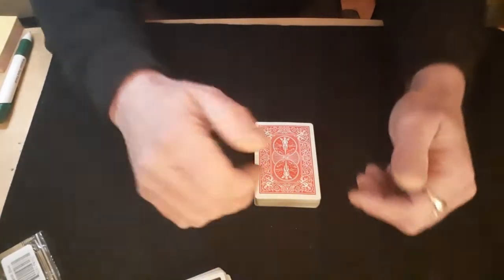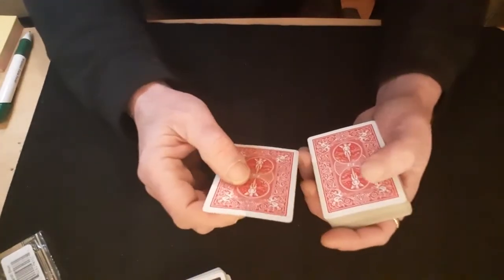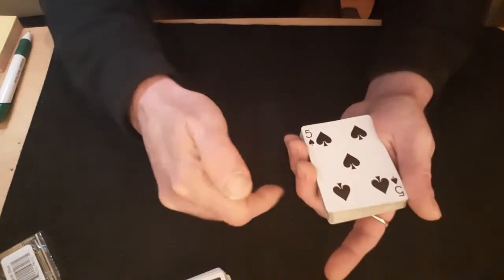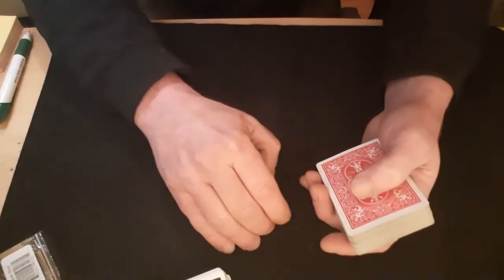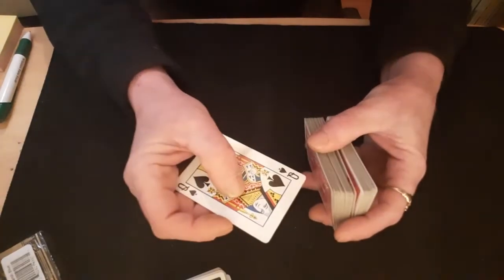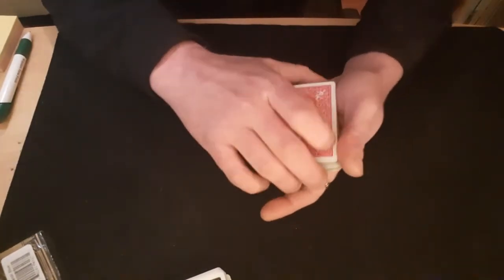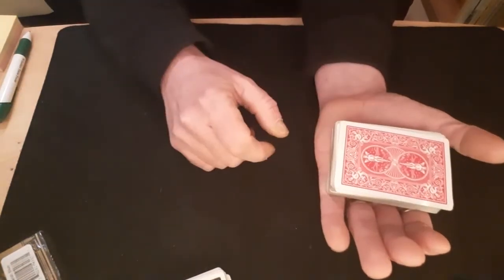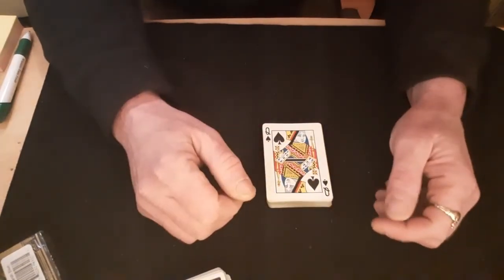An A.C.R Move. Card Mat Tutorials.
Hello all you Card Mataholics,
Nice little way to finish your A.C.R trick.